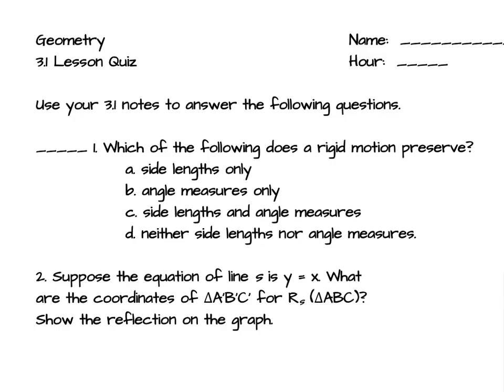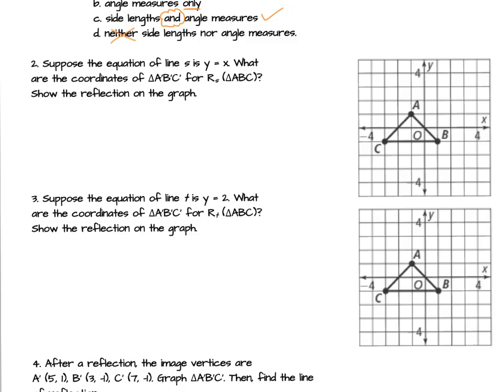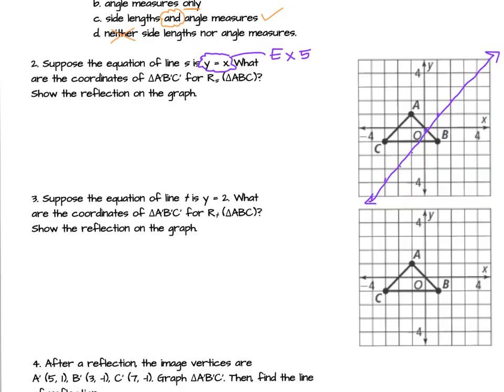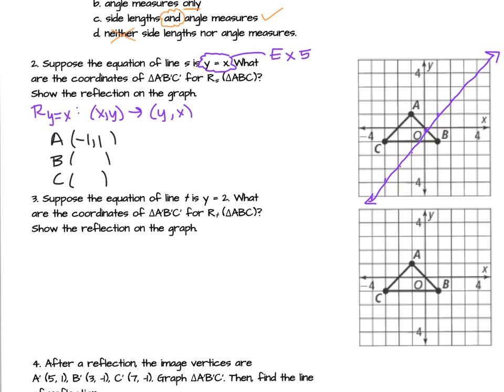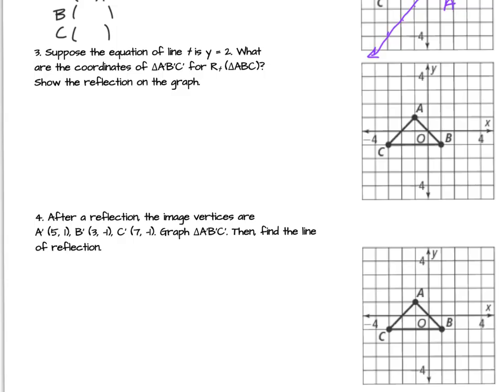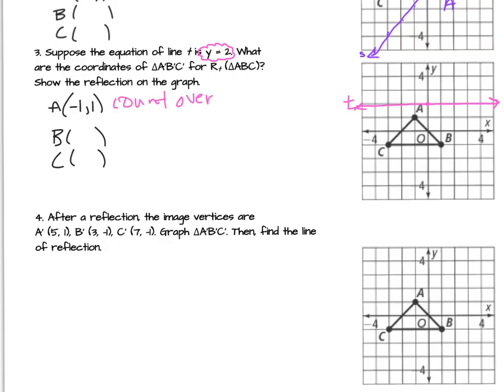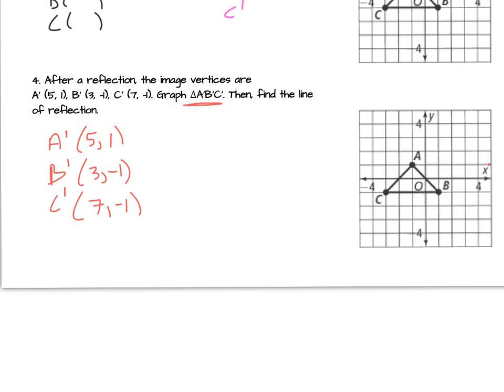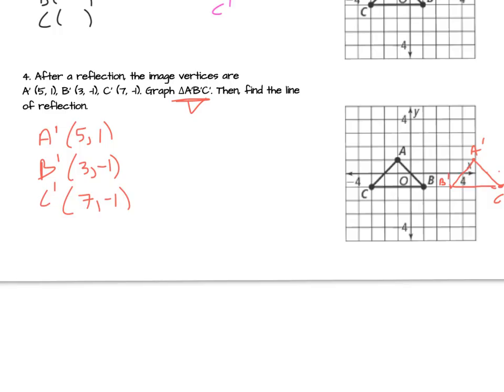Geo 3.1 lesson quiz